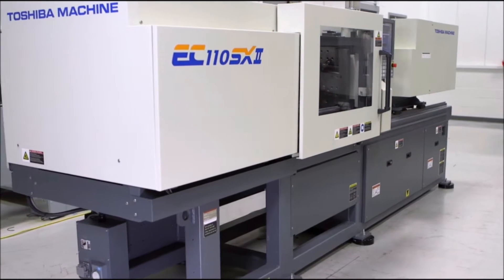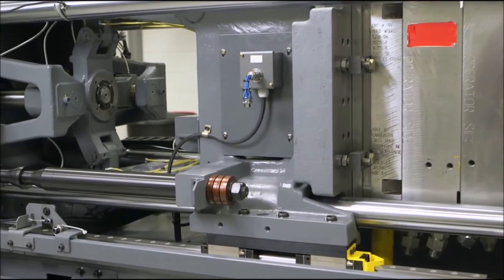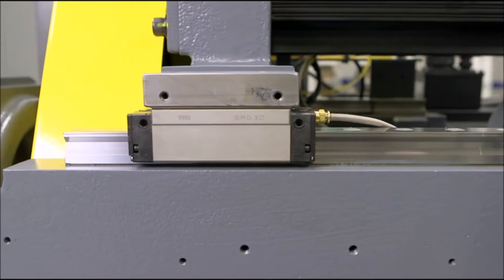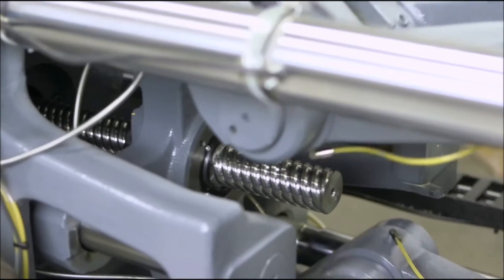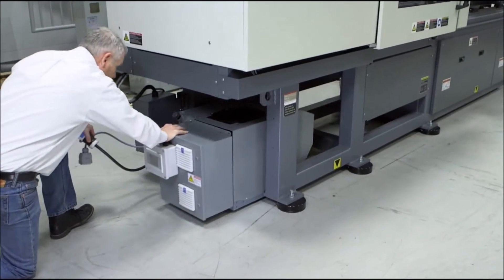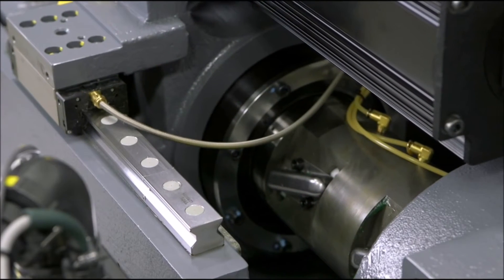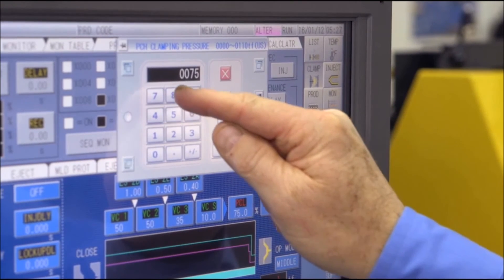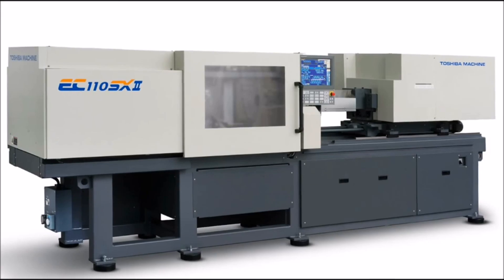Molding Machine Toshiba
The new electric molding machine ECSXII - all-electrics.
One of the more powerful and accuracy molding machine to archives scientific molding.

Now we've taken the next step.  Introducing the all-new ECSXII - all-electrics with the same versatility and performance, along with a streamlined frame design, significantly faster injection speeds and new features making your investment work harder and smarter.  Extremely flexible and versatile, the new ECSXII is ideal for virtually all molding applications, from automotive and aerospace to packaging, medical and more.
I really recommend this machine.